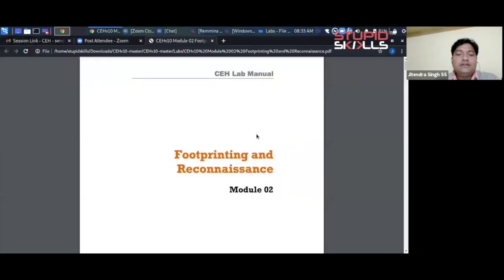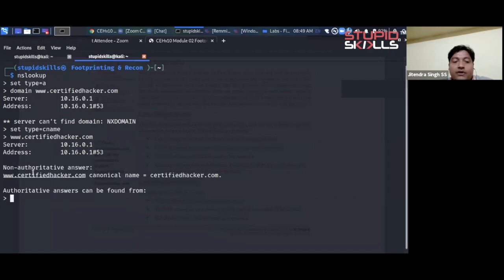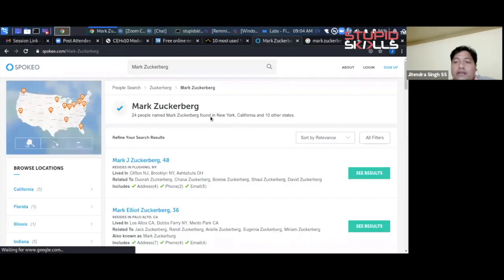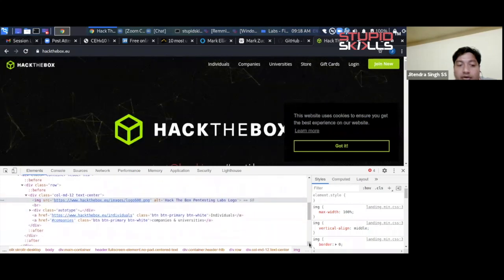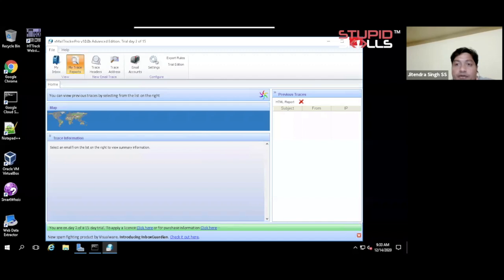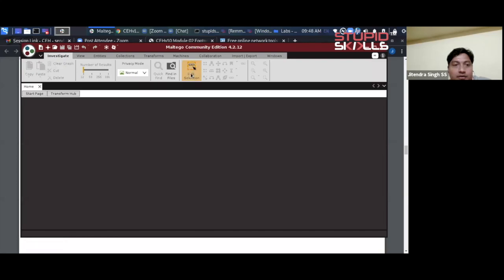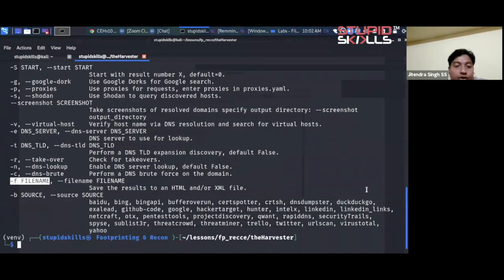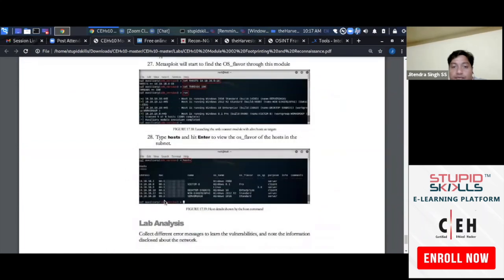Lession 3 FootPrinting and Reconnaissance